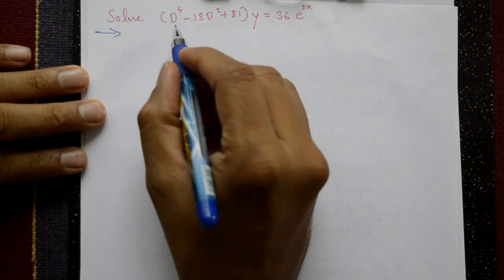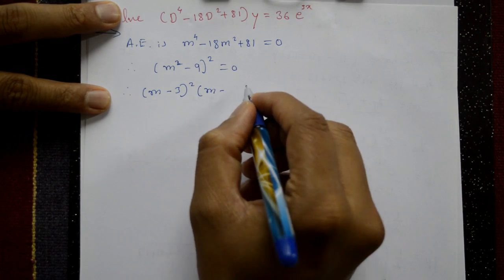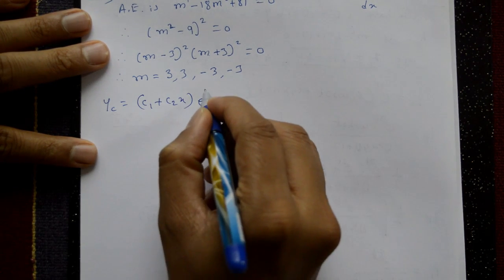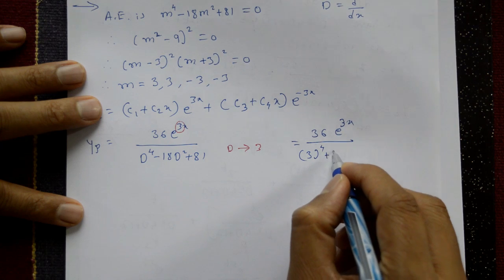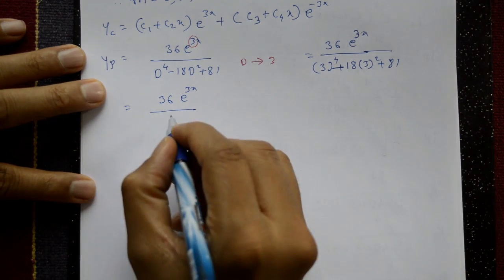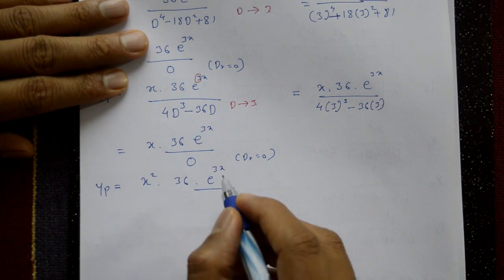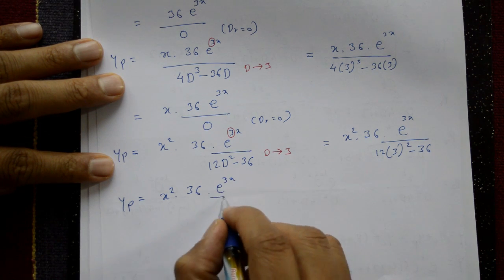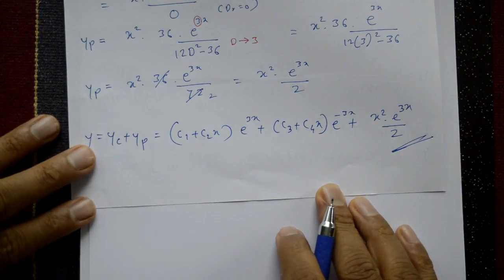PARTICULAR INTEGRAL TYPE -1 (PART-4) || 15MAT21 (PART-8) || 15MATDIP41 (PART-22)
In this video explaining complimentary function and particular integral first type of the few problems . Very easy method to solve the given problems. The particular integral can be found using different methods such as undetermined coefficients variation of parameters or reduction of order. Once found it can be used to find the general solution to the differential equation which is the sum of the particular integral and the complementary function.